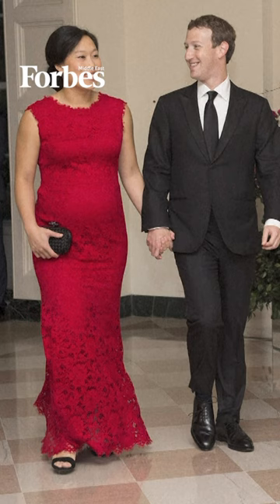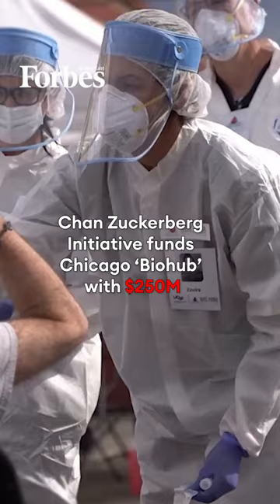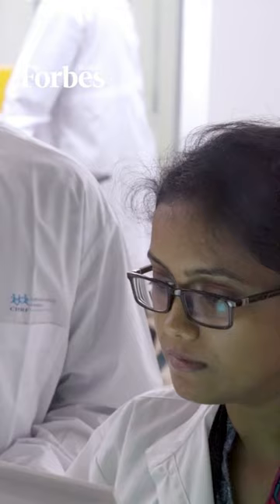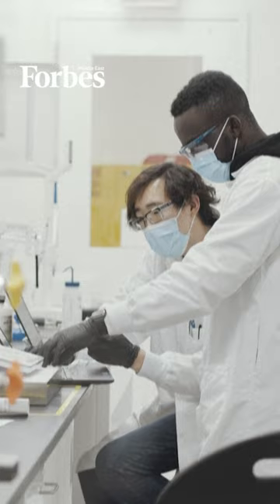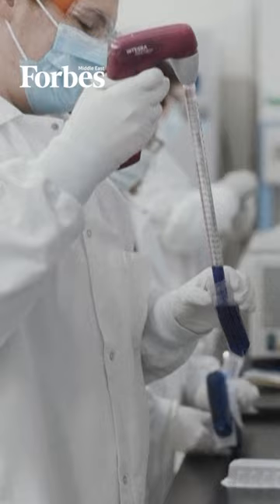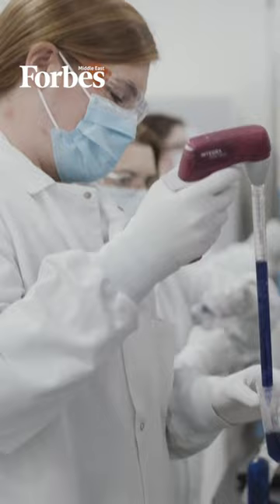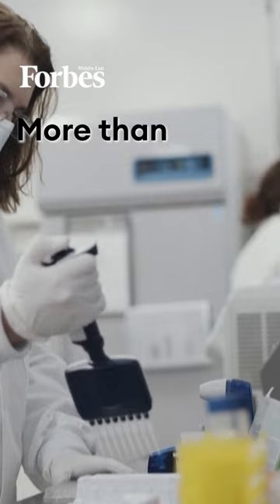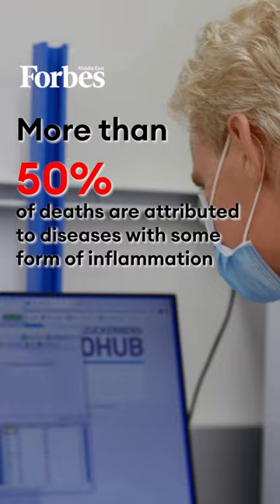Chan Zuckerberg Initiative Funds Chicago ‘Biohub’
Facebook founder and CEO Mark Zuckerberg and his wife, Dr. Priscilla Chan, announced their new biohub in Chicago, which will work on creating new medical devices and having a deeper understanding of inflammation.

About Us
Forbes Middle East is a licensed edition of Forbes for the Arab world, championing inspiring business journalism and entrepreneurial capitalism. Our online and social platforms break news covering billionaires, business, investment, technology, economy, entrepreneurship, leadership, and luxury lifestyles. Our monthly magazine, featuring in-depth interviews with the Middle East’s most influential and innovative leaders, is published in print in English and Arabic with digital versions available to both regional and global audiences on our website.

Forbes Middle East extends the Forbes brand of journalism across the Arab world, conducting its own comprehensive research to publish original lists that adhere to strict methodologies. Its content attracts business leaders, investors, active and potential entrepreneurs, and a wide audience of ambitious and influential executives.

Championing Leadership And Business Success In The Middle East

Featuring articles and reports exploring growth, innovation and entrepreneurial spirit, Forbes Middle East is an ideal read for investors looking for new opportunities.

Every month we publish original and relevant lists and rankings based on neutral scientific research. We provide insights, commentary and analysis on the people, companies and industries shaping the economies of the Arab world.

Arab Publisher House has the exclusive license from Forbes Media, to publish Forbes Middle East content in print and online in MENA.